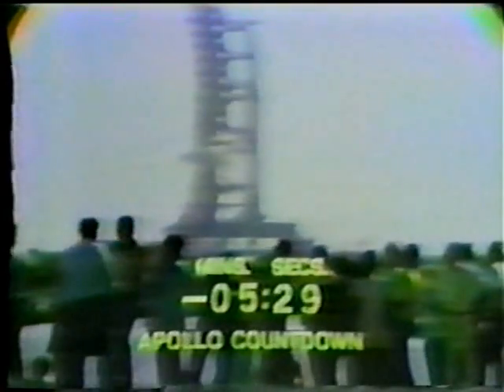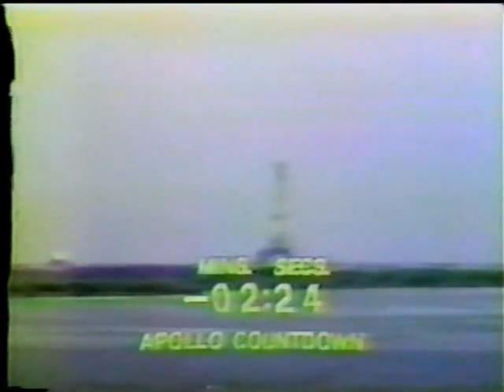NBC NEWS Coverage of the Launch of Apollo 15 Part 1 of 3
From July 26th 1971 John Chanceller & Jim Hartz  report live from the Kennedy Space  Center

Apollo 15 crew

Commander: David R. Scott

Command Module Pilot : Alfred M. Worden

Lunar Module Pilot : James B. Irwin